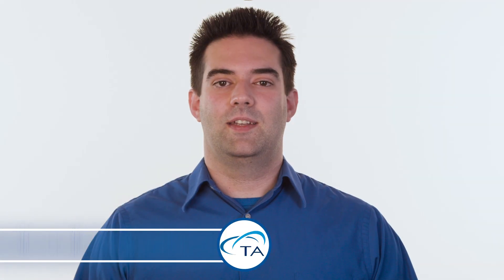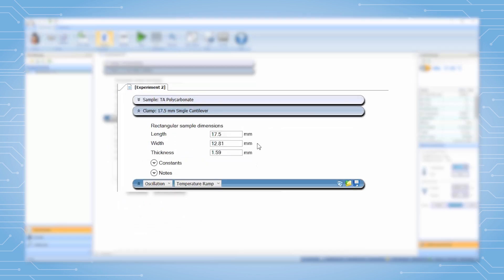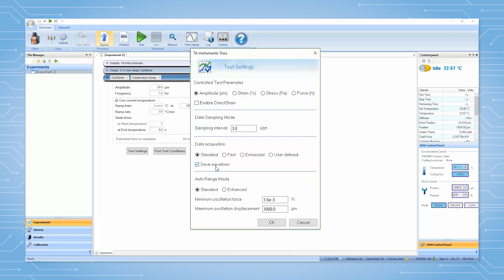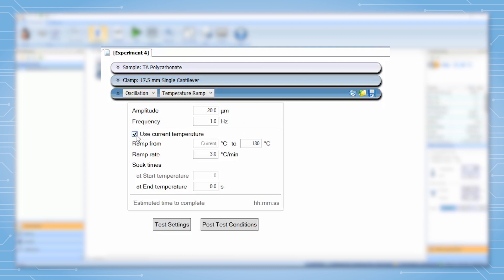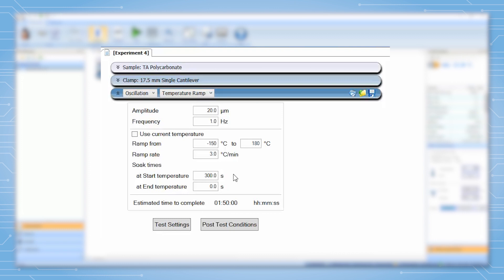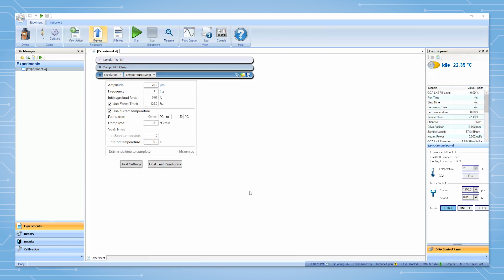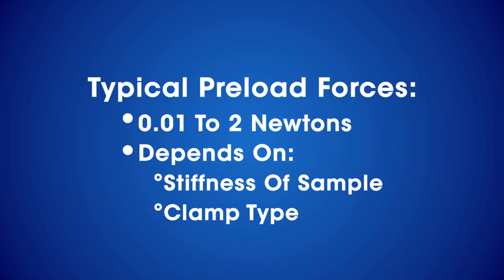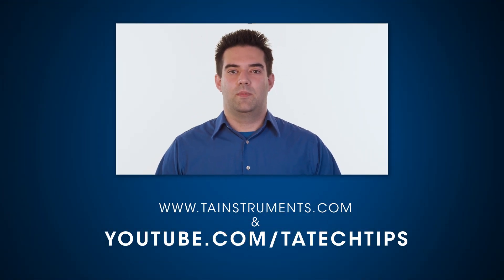Temperature Ramp Tests on the DMA 850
In this TA Tech Tip, we discuss best practices when creating a temperature ramp test on the Discovery DMA 850 Dynamic Mechanical Analyzer.